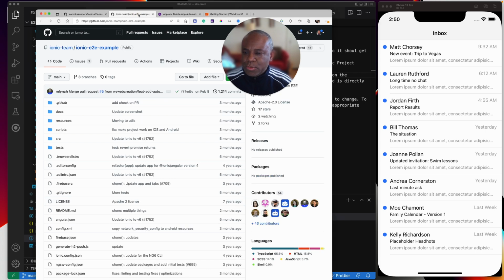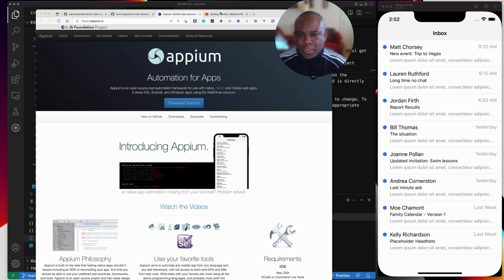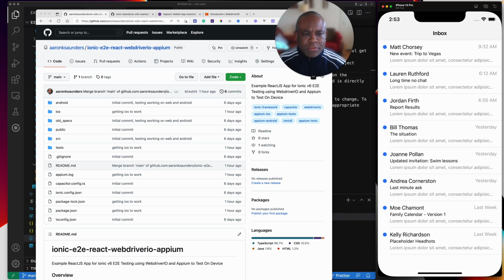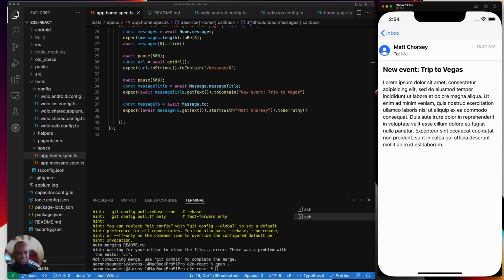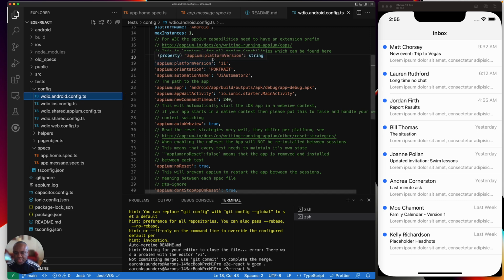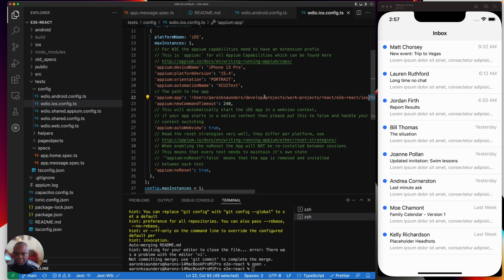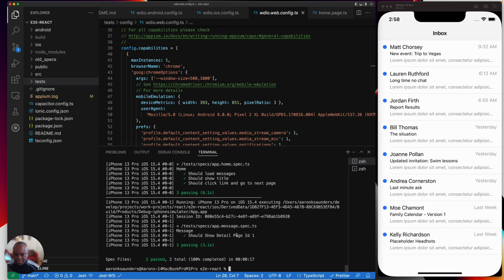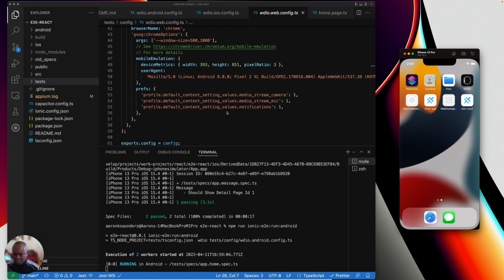Ionic React E2E (End To End) Testing React Application Using Appium and WebdriverIO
Ionic Framework e2e Testing React Application Using Appium and WebdriverIO

Just a quick walkthrough video explaining the starter project for an Ionic Framework & Capacitor App written in reactjs demonstrating end to end testing

Looking to integrate e2e testing an ionic-framework application and the sample provided by Ionic is written in Angular and it is based on Cordova and not capacitor so I have started this project to figure things out

What's Here

- sample based on the list template provided by ionic
- source code is in react js
- tests currently work in the android emulator, ios emulator and in the web browser
- This is still a work in progress but it is based on the latest versions of Ionic and Capacitor so it should get on started better than the other sample
The project hasn't been cleaned up, there are still some artifacts from the original Ionic Project